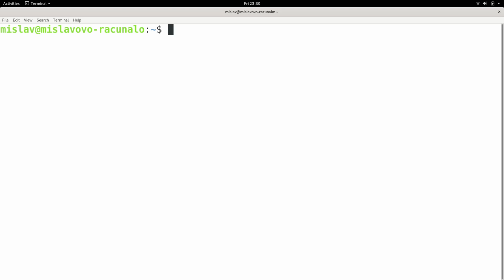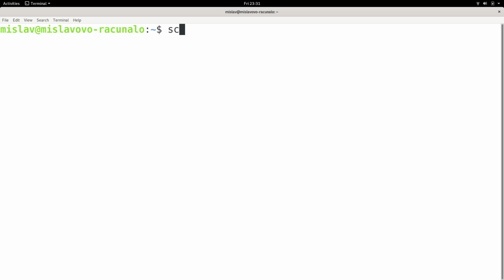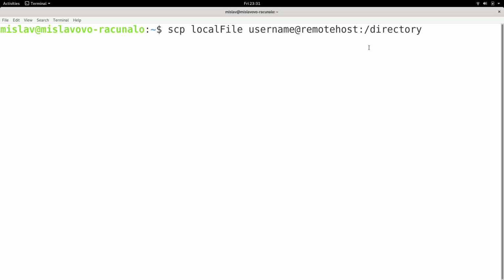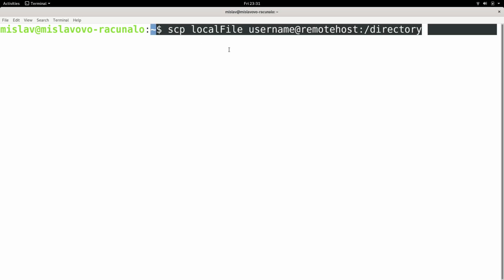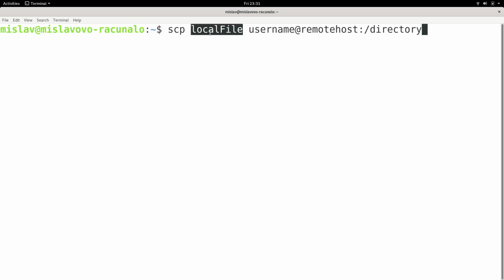Linux Tutorial Series - 170 - The scp command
References

Example syntax for Secure Copy (scp). (n.d.). Retrieved February 15, 2020,

Shotts, W. (2019). The Linux Command Line, Fifth Internet Edition. Page 238-239